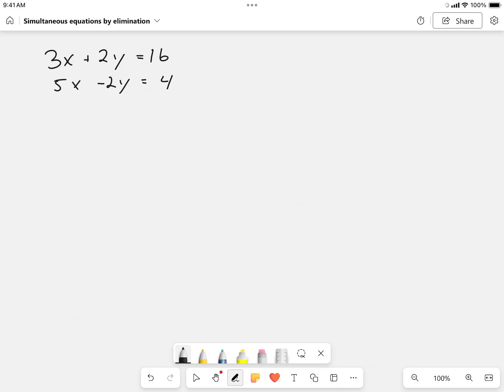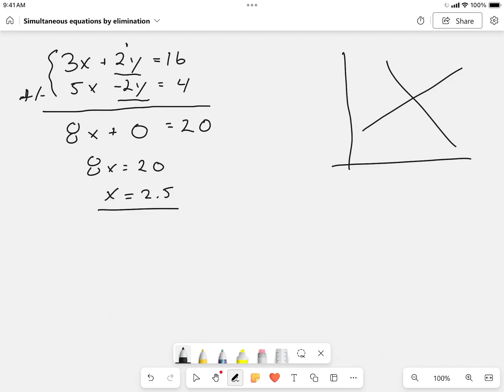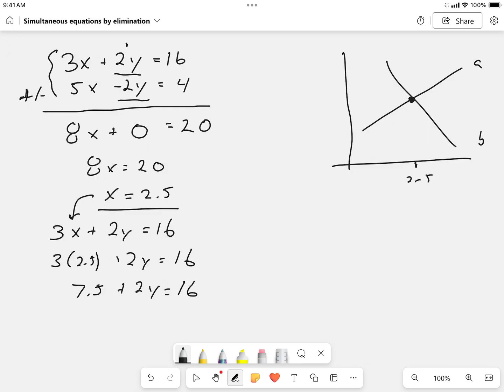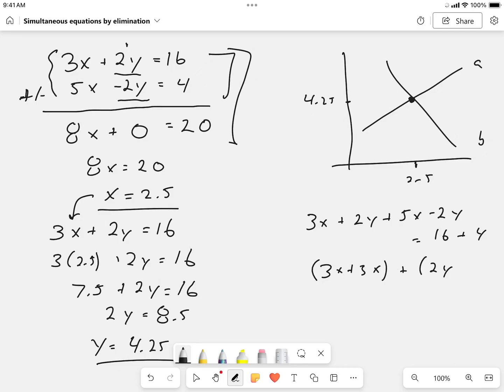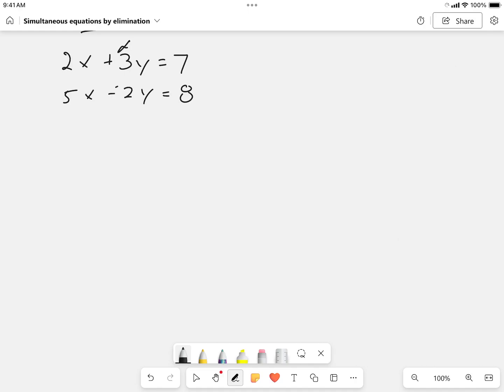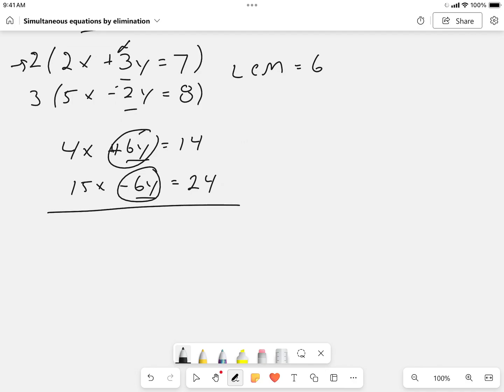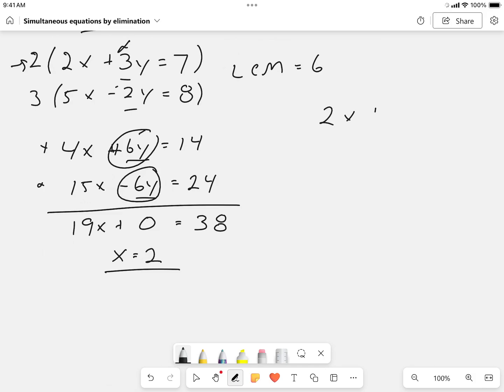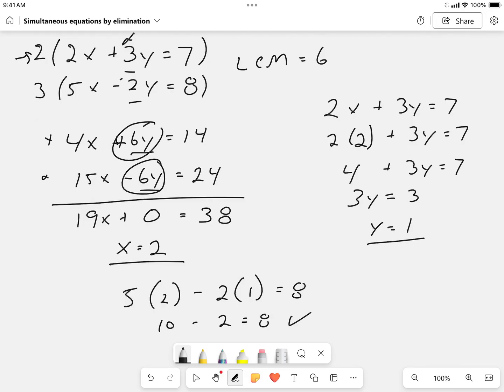How to Solve Systems of Equations Using Elimination (Step-by-Step)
In this video, we break down the elimination method for solving systems of equations. Perfect for homeschool parents teaching Algebra 1 or Algebra 2. Includes step-by-step explanation and tips for avoiding common mistakes.

🎓 Want Help Teaching Algebra?
We walk students—and parents—through all of Algebra step-by-step. Our video-based Algebra course makes teaching high school math at home doable, even if you’re not a math expert.

Struggling to teach systems of equations at home?
The elimination method is a powerful technique that often makes solving systems easier—especially when substitution gets messy.

Let’s walk through two examples to show how it works.

🔗 Check out our blog post with more info on this video

🧠 When to Use Elimination:
When one variable has matching (or easily matchable) coefficients

When substitution introduces fractions early

When you're solving under time pressure (like on the ACT)